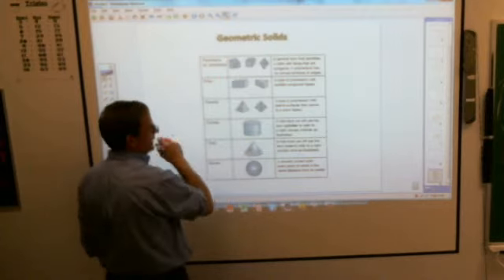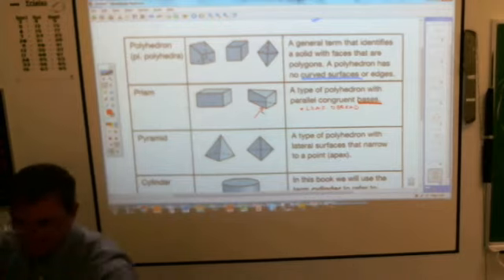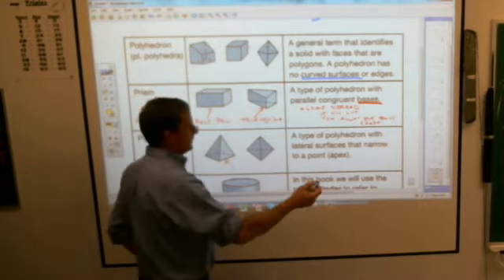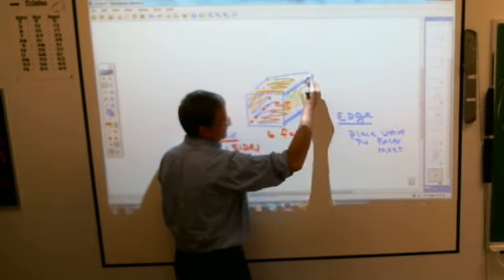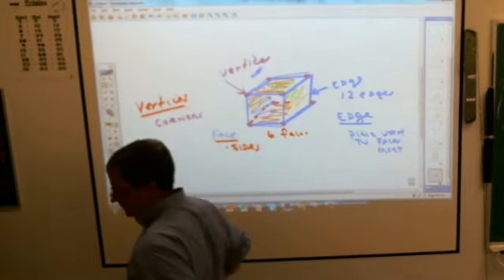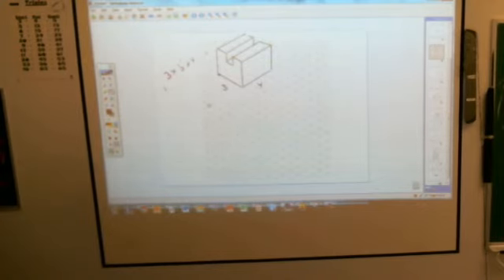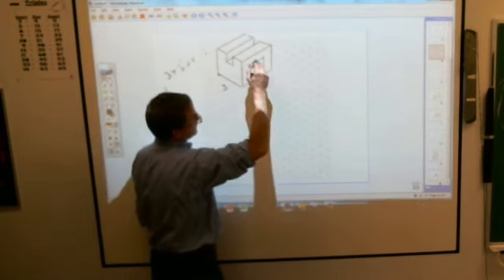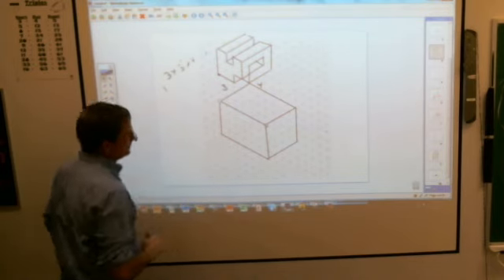7th Investigation 4